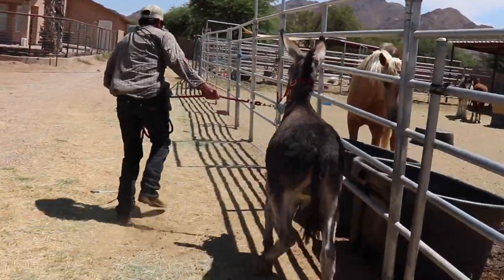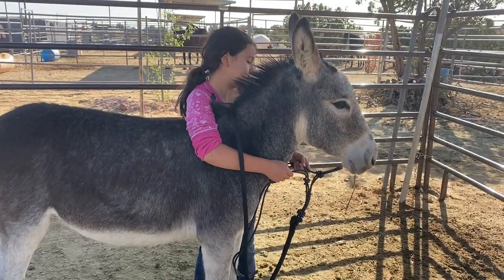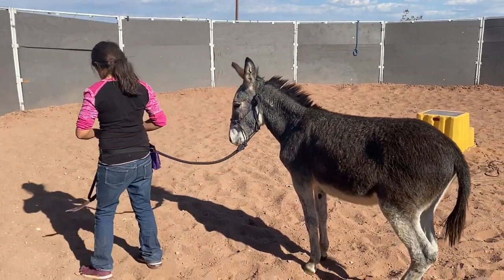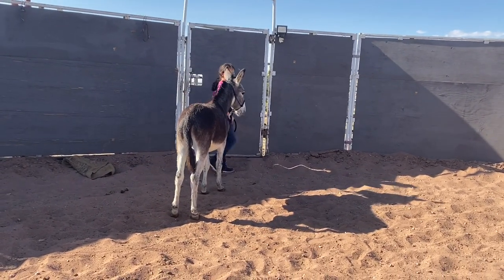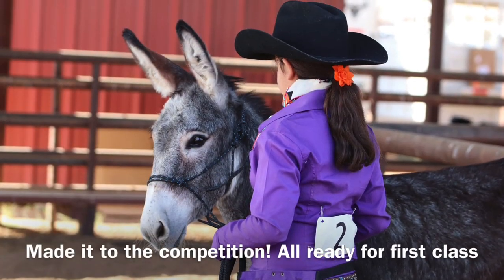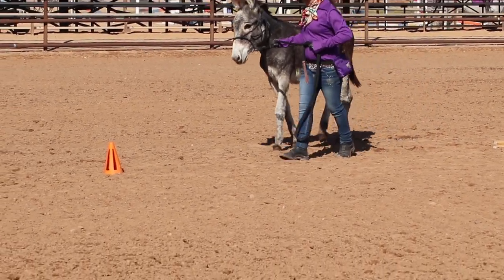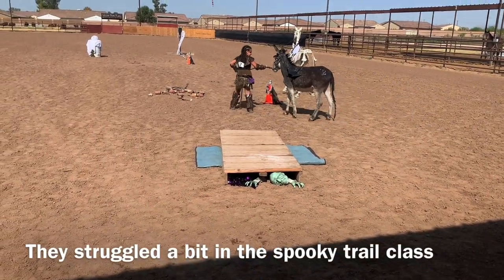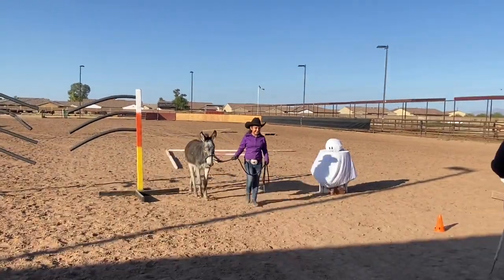How To Train Your Donkey Dragon, Arizona TIP Challenge Youth Burro Champions!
Here is our daughter Kira in her second ever TIP Challenge. This is her journey with a very difficult burro and we are so proud of her!

This was the Arizona TIP Challenge held October 2020. The next Arizona TIP Challenge will be December 2021!

We want to thank our generous Patreons for helping us bring this amazing content to you!

We LOVE the amazing Bardsley Products to wash and pamper our horses!

We love our Jay’s Custom Leather saddles!

We are so grateful for our favorite online store to get all our products!

We thank JW Brooks Custom Hat Company for the best hat on the market today, check them out

ALL this is possible with the amazing Mustang Heritage Foundation. Learn more about this non-profit who changes the lives of wild horses, burros and their people every day.